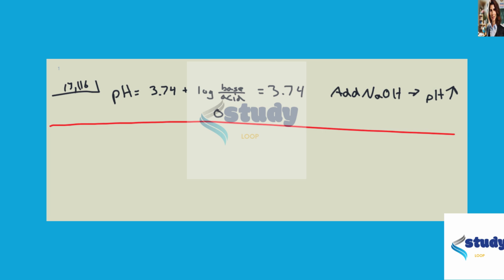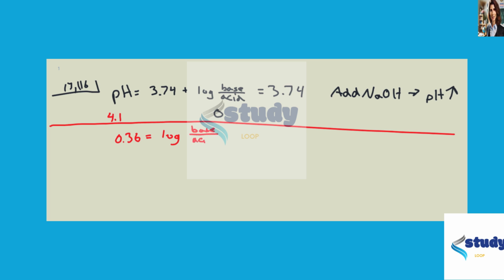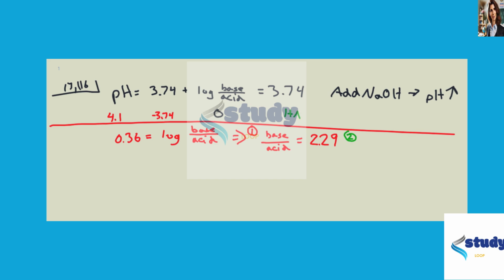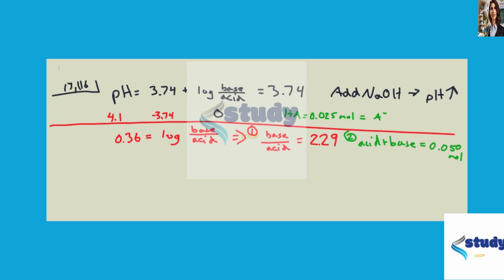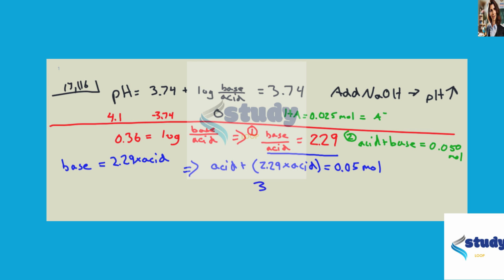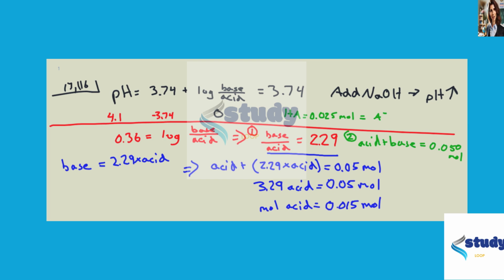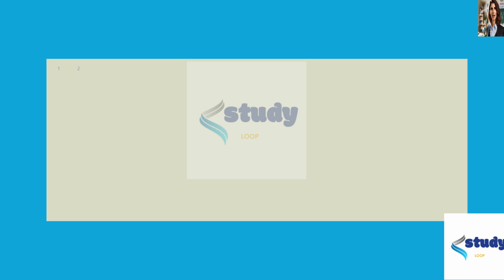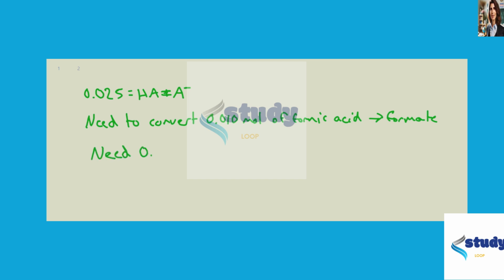A 250.0-mL buffer solution initially contains 0.025 mol of HCHO2 and 0.025 mol of NaCHO2. In order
A 250.0-mL buffer solution initially contains 0.025 mol of HCHO2 and 0.025 mol of NaCHO2. In order to adjust the buffer pH to 4.10, should you add NaOH or HCl to the buffer mixture? What mass of the correct reagent should you add?